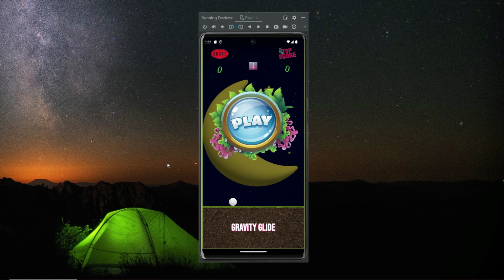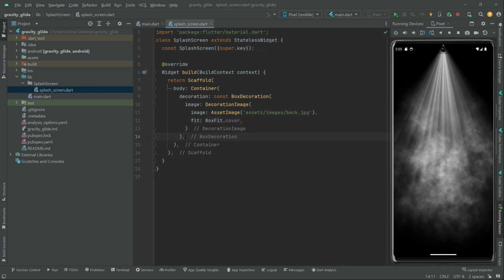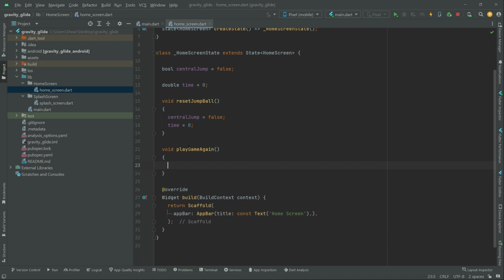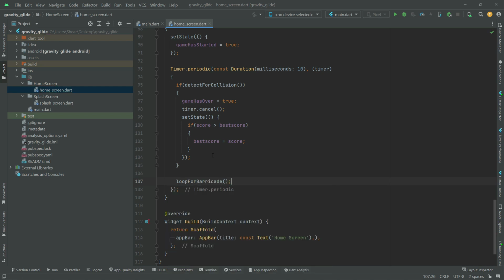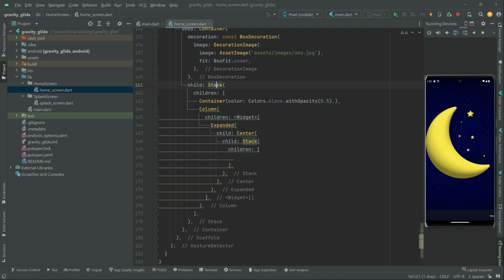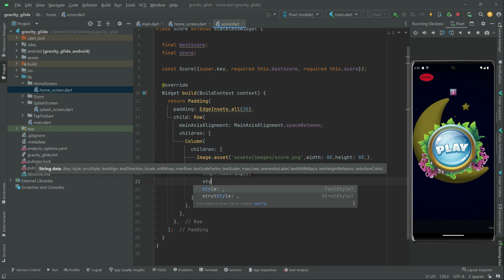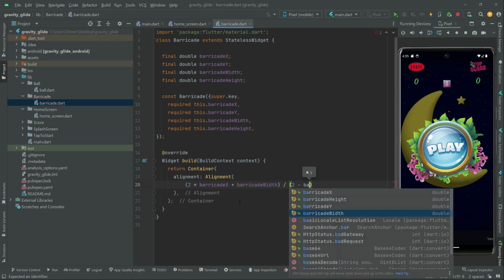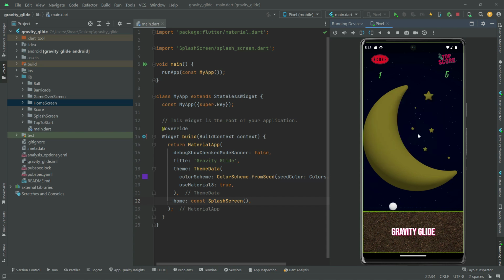Flutter Game Development Tutorial | Gravity Glide Ball Runner Game Flutter Dart Course 2024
In this course you will learn and build games using flutter for free 100% complete game development course.